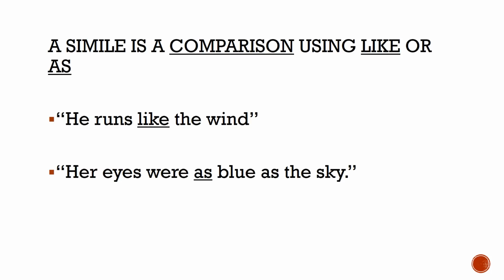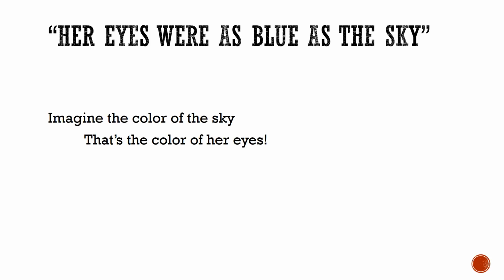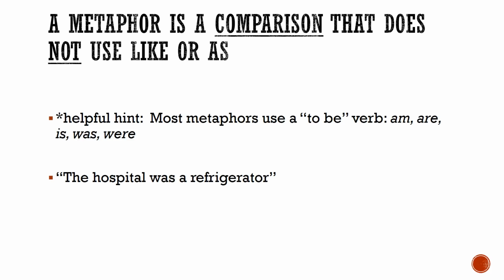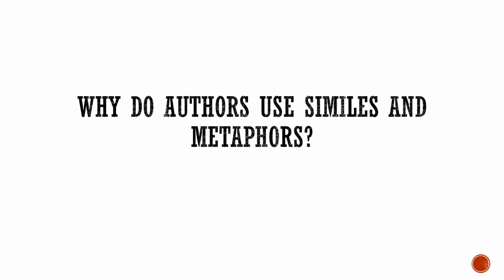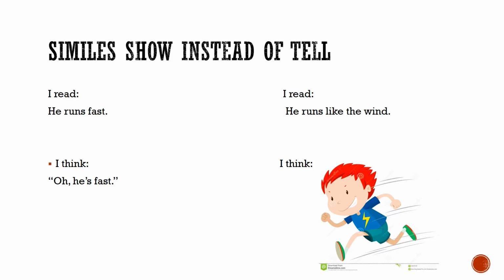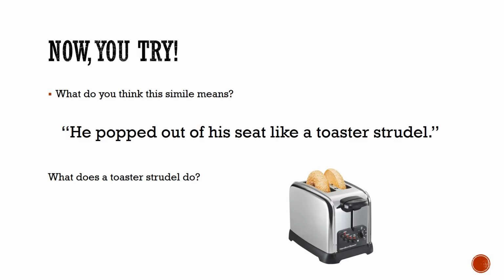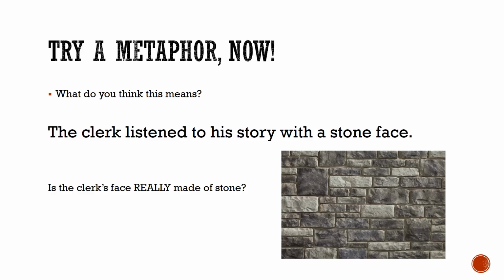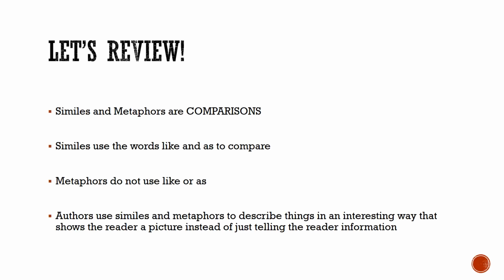Introduction to Figurative Language for 4th Grade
Similes and Metaphors